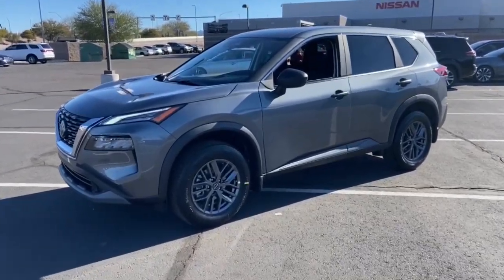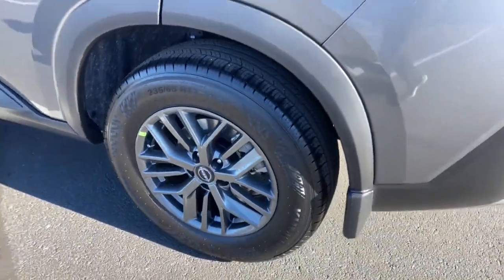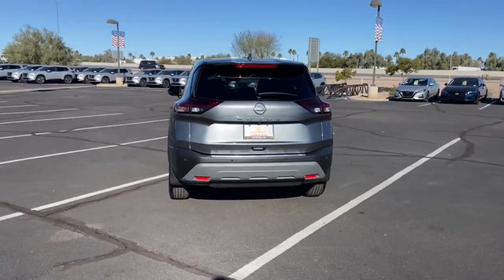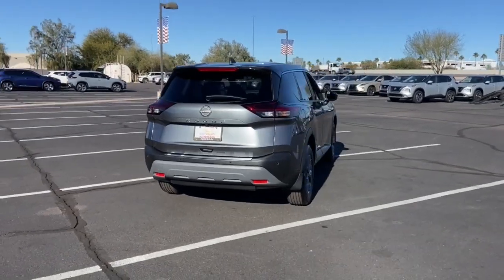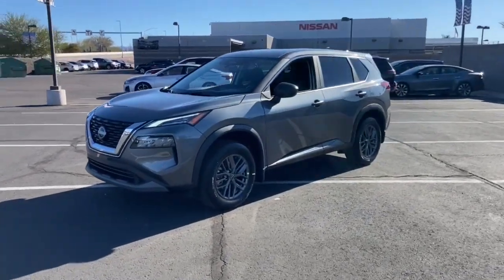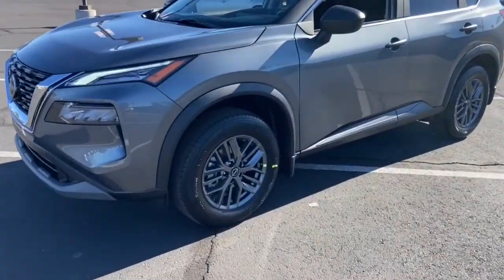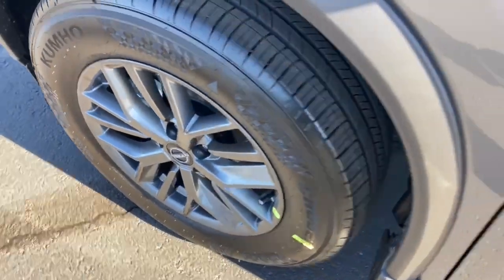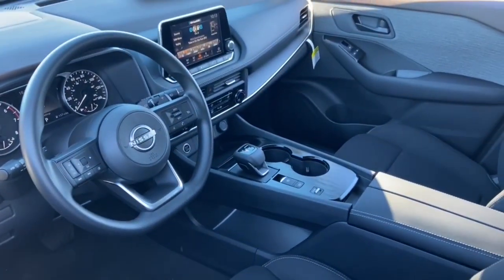2023 Nissan Rogue Phoenix, Mesa, AZ PC775955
Gun Metallic New 2023 Nissan Rogue S available in Phoenix, Arizona at East Valley Nissan. Servicing the Mesa, AZ area.

Recent Arrival!30/37 City/Highway MPGPriced below KBB Fair Purchase Price!Factory MSRP: $29,860$1,234 off MSRP!This 2023 Gun Metallic Nissan Rogue S FWD is well equipped and includes these features and benefits: 17 Aluminum Alloy Wheels, 4 Speakers, 4-Wheel Disc Brakes, 5.604 Axle Ratio, ABS brakes, Air Conditioning, Alloy wheels, AM/FM Radio, AM/FM radio: SiriusXM, Auto High-beam Headlights, Black Splash Guards (Set of 4), Blind Spot Warning, Brake assist, Bumpers: body-color, Chrome Rear Bumper Protector, Cloth Seat Trim, Delay-off headlights, Driver door bin, Driver vanity mirror, Dual front impact airbags, Dual front side impact airbags, Electronic Stability Control, First Aid Kit, Floor Mats w/1-Piece Cargo Area Protector, Four wheel independent suspension, Frameless Rearview Mirror w/Universal Remote, Front anti-roll bar, Front Bucket Seats, Front Center Armrest, Front reading lights, Fully automatic headlights, Illuminated entry, Knee airbag, Low tire pressure warning, NissanConnect featuring Apple CarPlay and Android Auto, Occupant sensing airbag, Outside temperature display, Overhead airbag, Overhead console, Panic alarm, Passenger door bin, Passenger vanity mirror, Power door mirrors, Power steering, Power windows, Radio data system, Rear anti-roll bar, Rear Parking Sensors, Rear seat center armrest, Rear side impact airbag, Rear window defroster, Rear window wiper, Remote keyless entry, Speed control, Speed-Sensitive Wipers, Split folding rear seat, Spoiler, Steering wheel mounted audio controls, Tachometer, Telescoping steering wheel, Tilt steering wheel, Traction control, Trip computer, and Variably intermittent wipers.